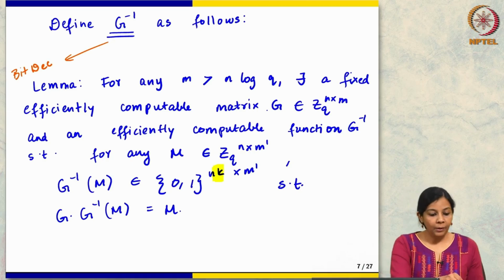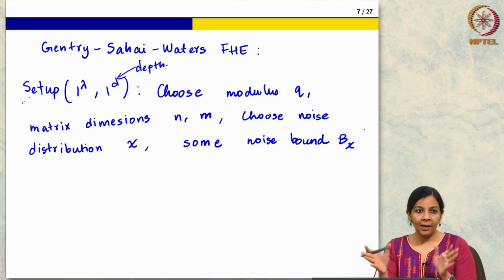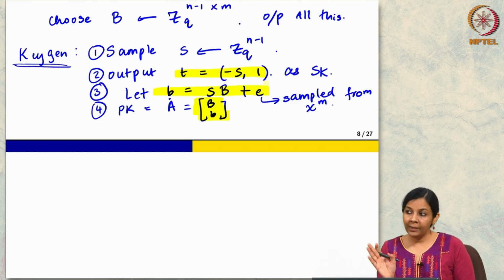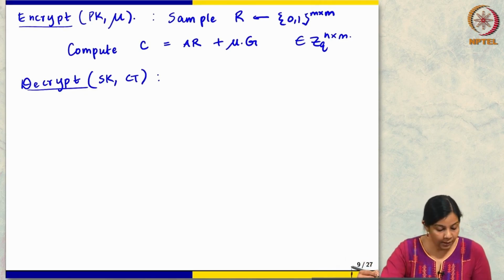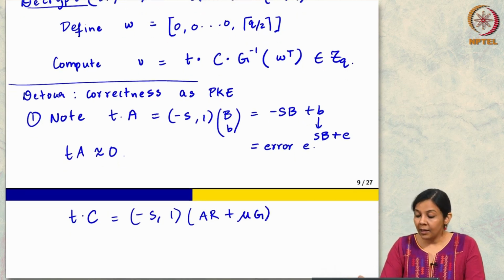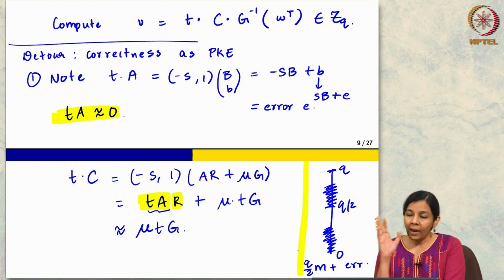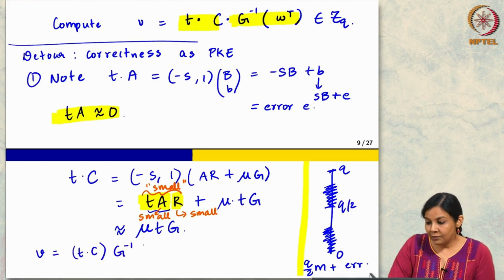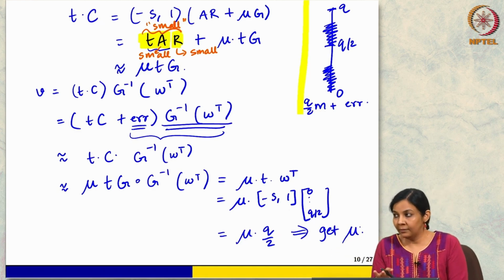Fully Homomorphic Encryption - Part 2